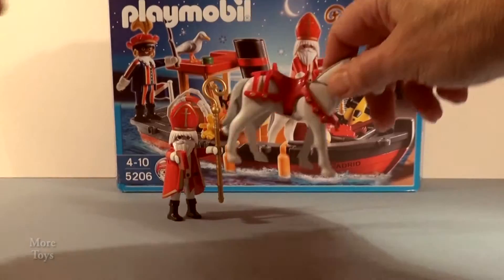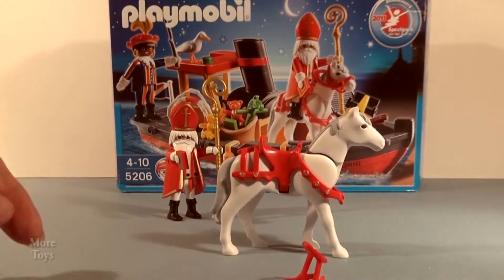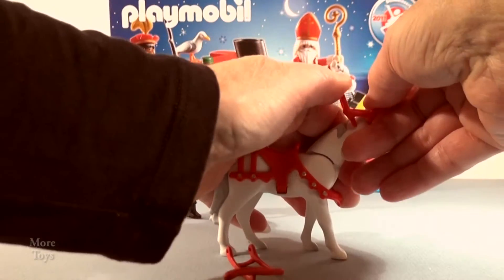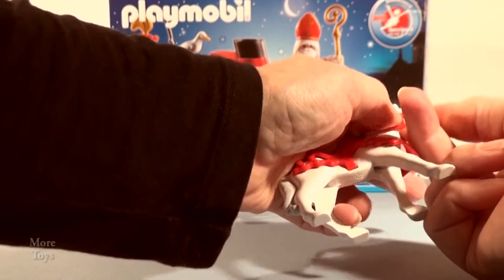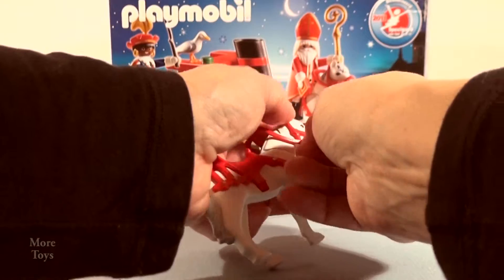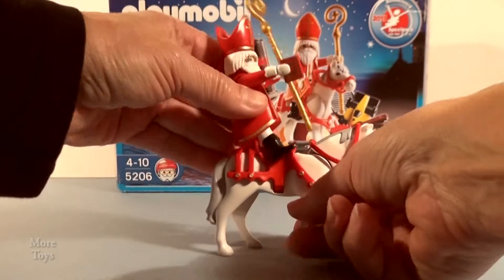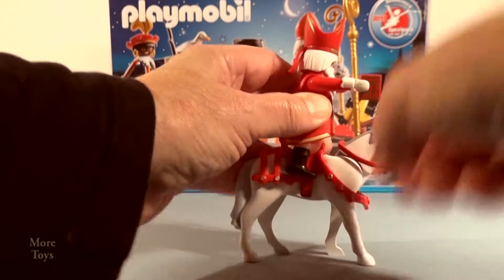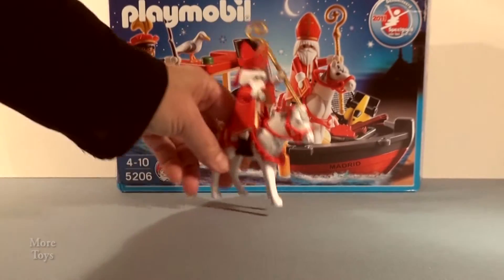Playmobil 5206 Christmas Sinterklaas Zwarte Piet & Horse Part 2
Sint's horse is here